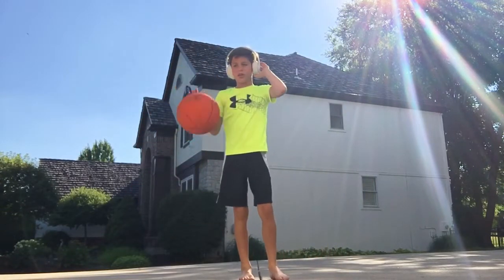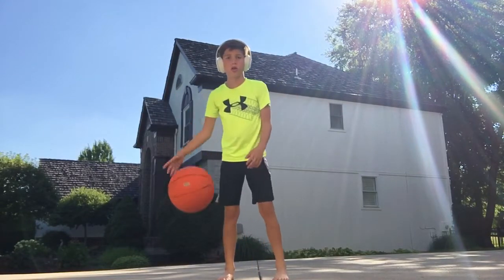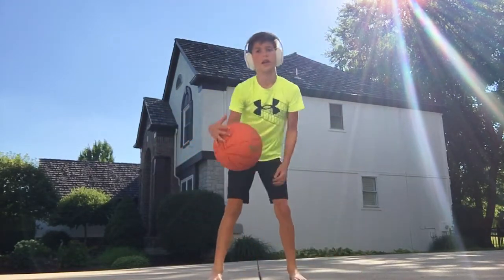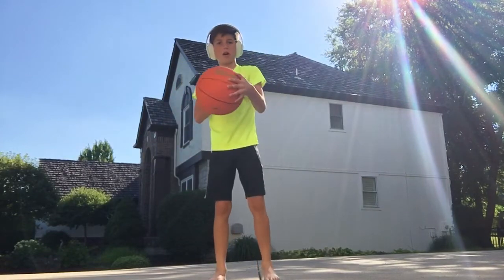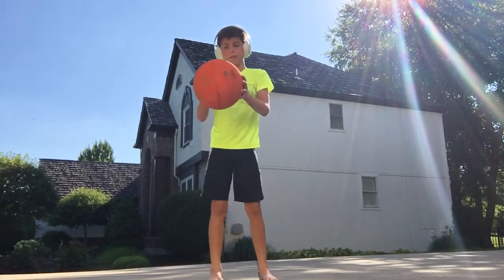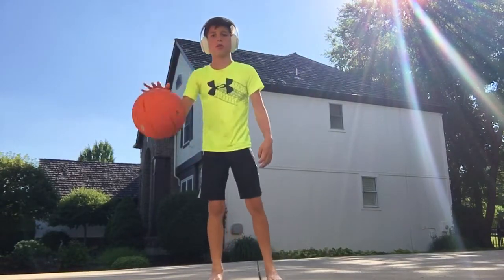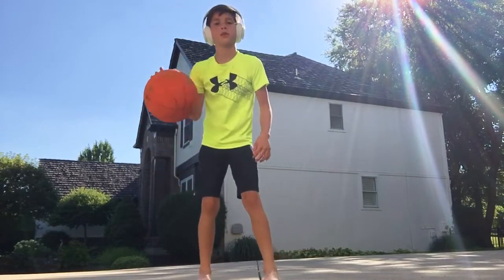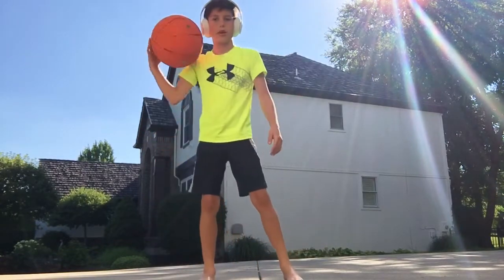How to dribble Between the legs￼ (easy)